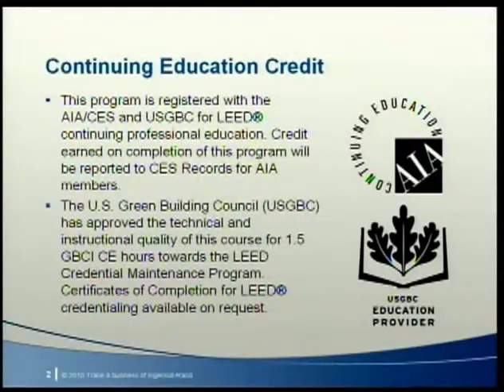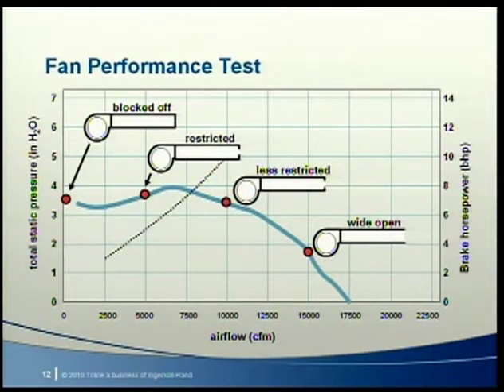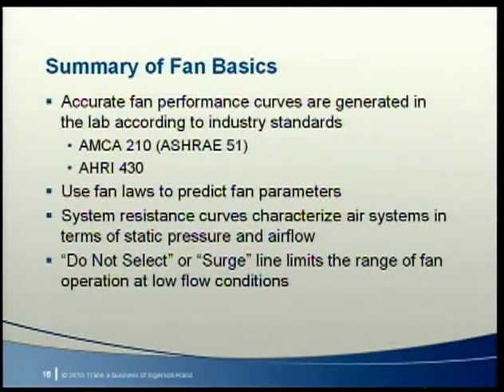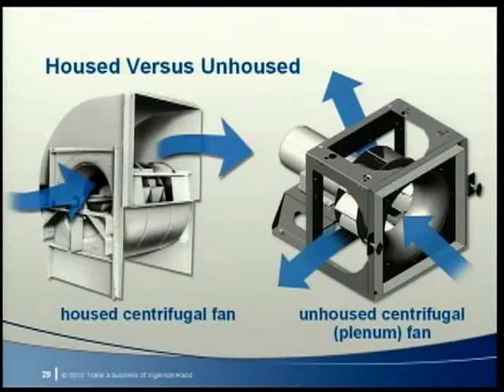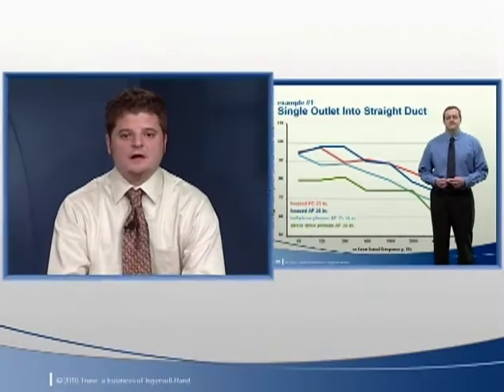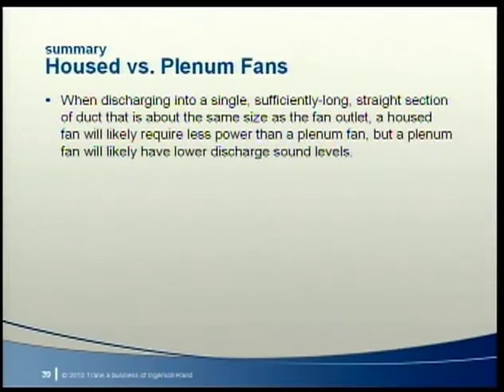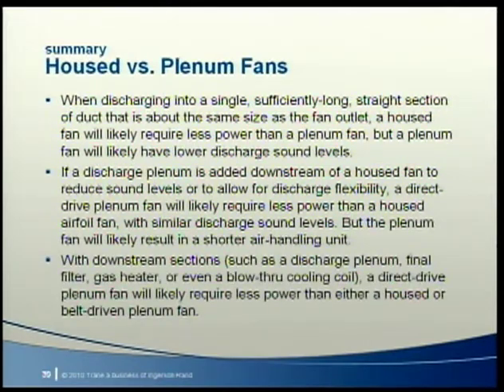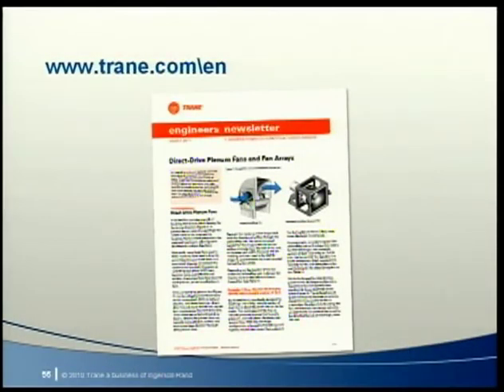Trane Engineers Newsletter LIVE: Fans in Air-Handling Systems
Reuploaded: Apr 10 2023
Publish Date: May 15, 2013

Trane Engineers Newsletter Live program: Variable-speed drives (VSDs) can save energy, but the savings may not equal ""the cube of the speed"" in every case. This ENL looks at how VSDs affect the performance of pumps, cooling-tower fans, air-handler fans, and chillers, and discusses the differences in VSD control in each of these applications.

For AIA or GBCI continuing education credit please
Trane offers a wealth of educational opportunities and resources for engineers, designers, contractors, technicians, engineering students and professors. We offer on-site classroom training as well as interactive courses suited to a wide range of skills and expertise, from maintenance technicians through systems designers and engineers.

Trane Education Center: self-paced courses, instructor led trainings, and more with free and fee-based options

Design & Analysis Tools Training & Support: Trane C.D.S. offers both free and fee-based eLearning courses that cover a wide range of load design and energy modeling instructions

Original Video Views: 8,665